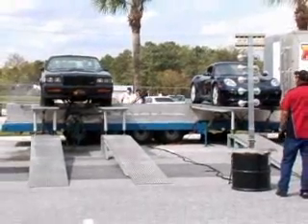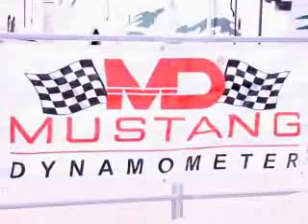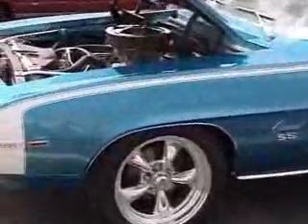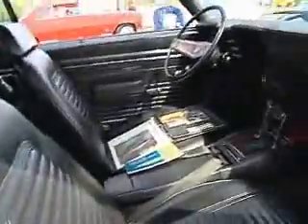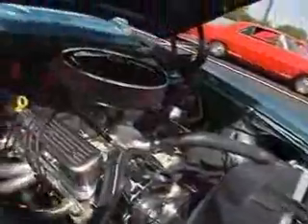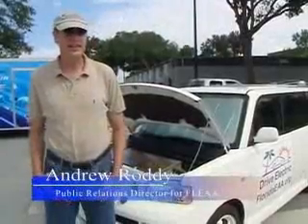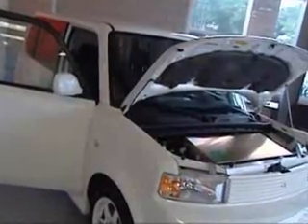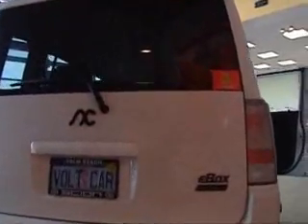SCC car show 2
This was Seminole Community Colleges 2nd Annual car show located on SCC Sanford campus. This car show is open to the public, awards are given out to the top cars in each class. Also at this car show there are alternative fuel cars; Smart cars, solar power cars, full electric plug in cars. The SCC automotive program is showing great intrests in the alternative fuel future.